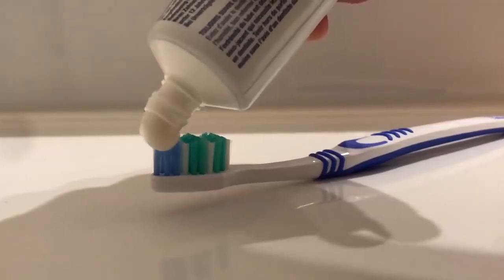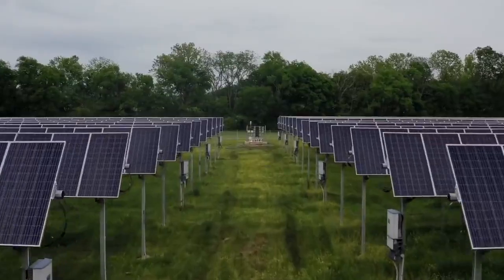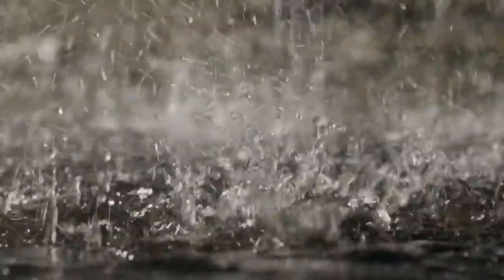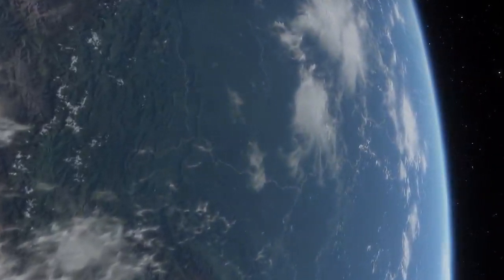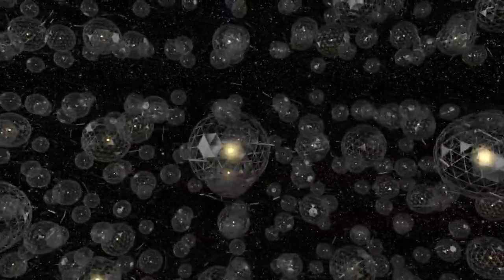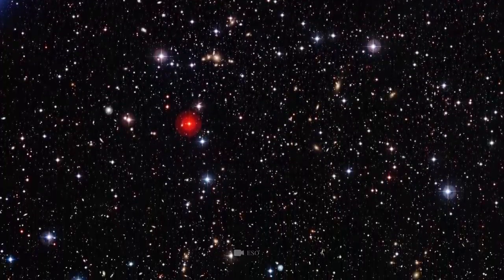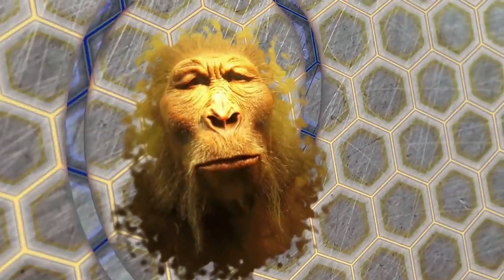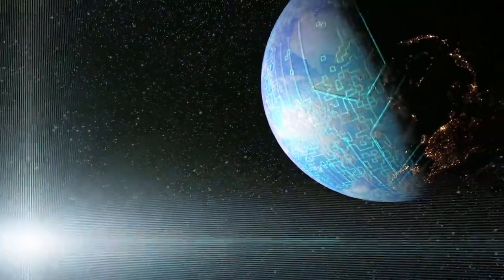What’s Hidden Under the Type 6 Civilization?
What's in it? Let's find out!